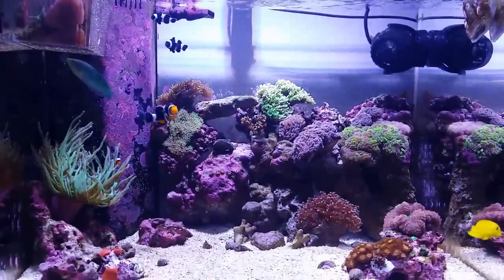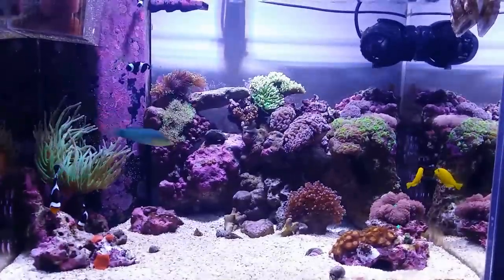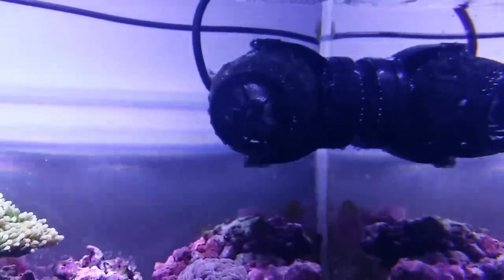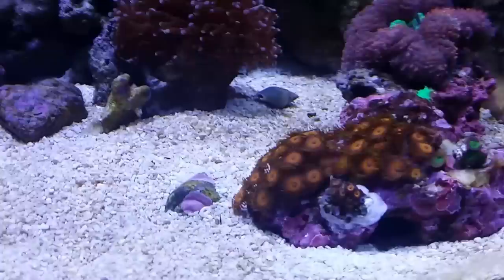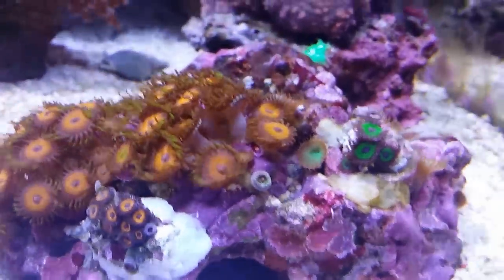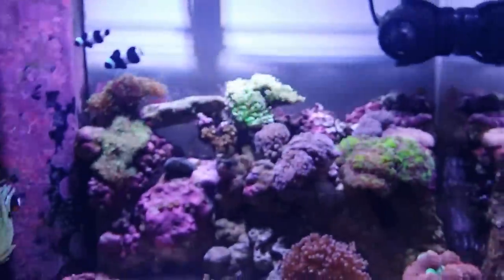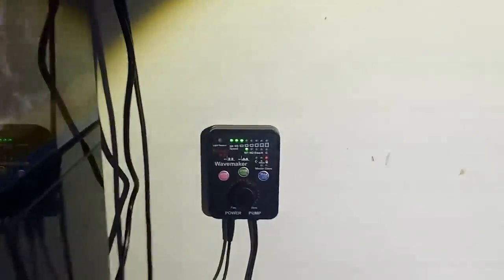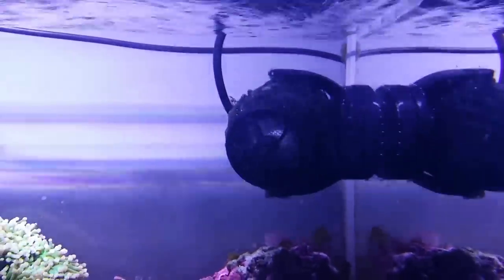Reef Tank Update # 13 New Wave Maker And Supplies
A Video Showing The New Items I Got For The Aquarium